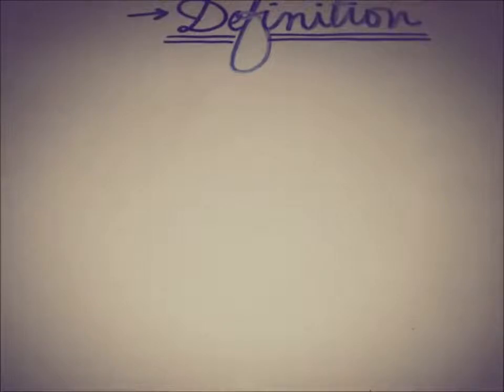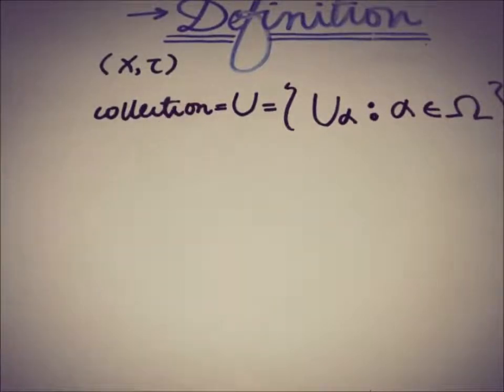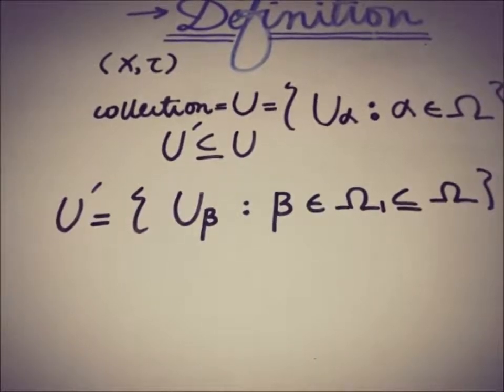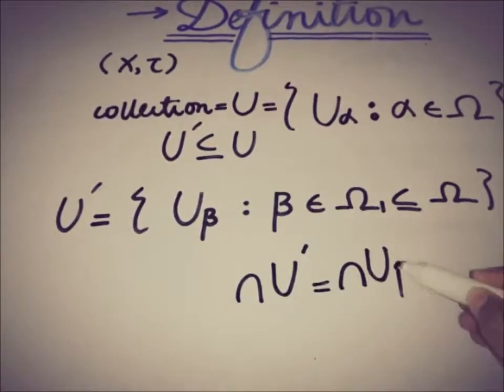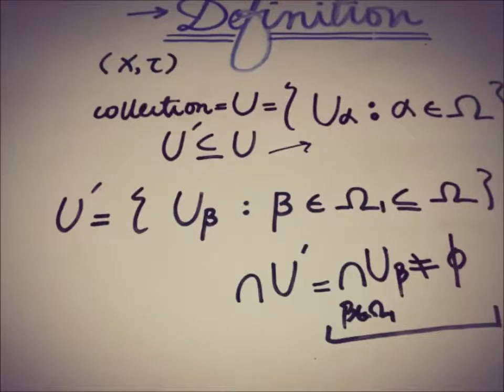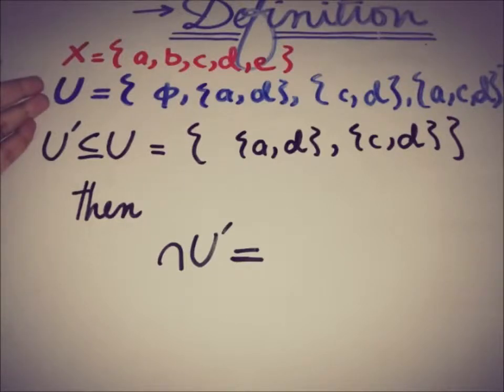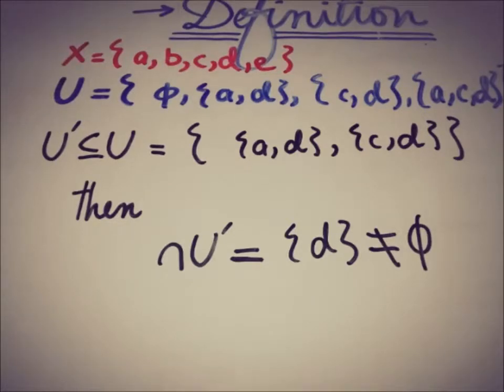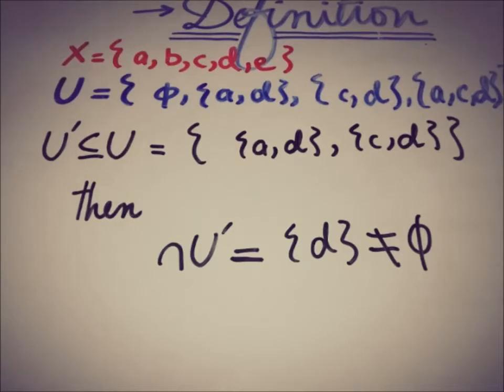finite intersection property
This video is about DEFINITION of finite intersection property and its EXAMPLE
This is the equivalent concept of COMPACTNESS in topological space.